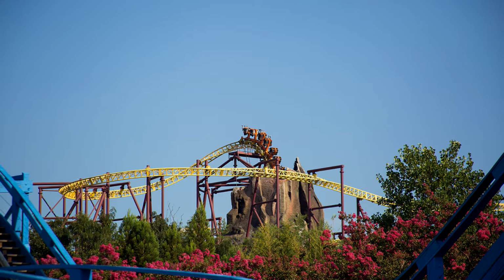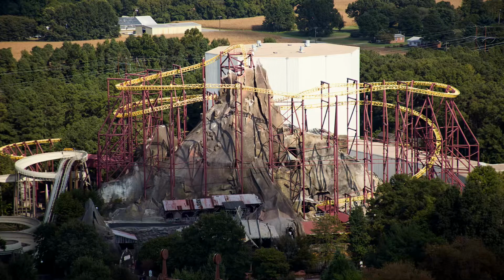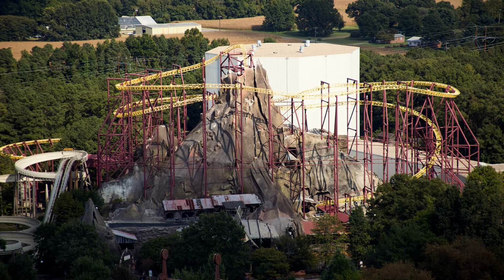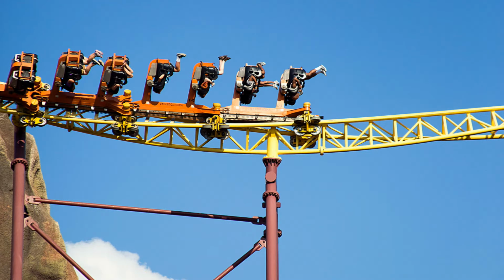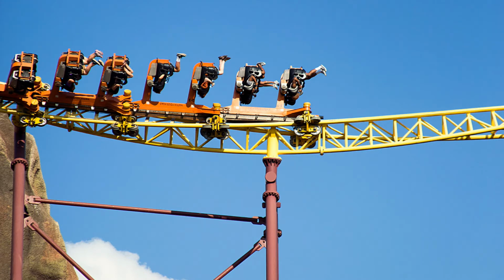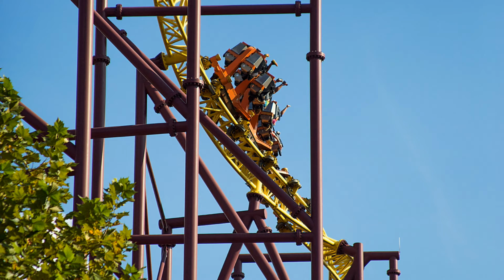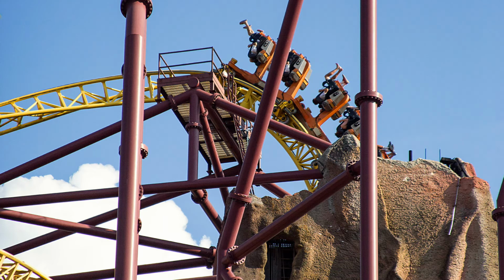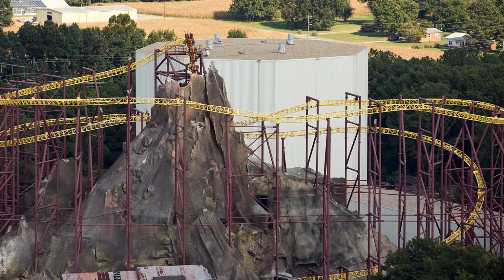Volcano, The Blast Coaster - REVIEW (Kings Dominion)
This is my overall thoughts and opinions on - Volcano, The Blast Coaster. Located at Kings Dominion, VA.